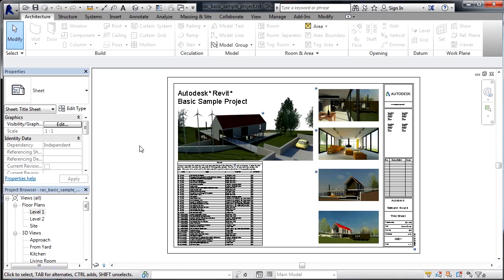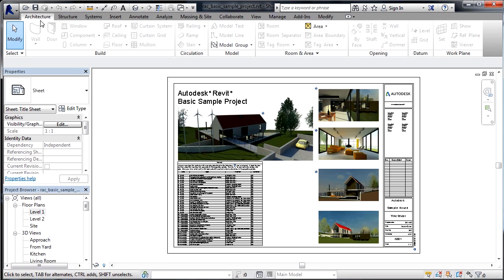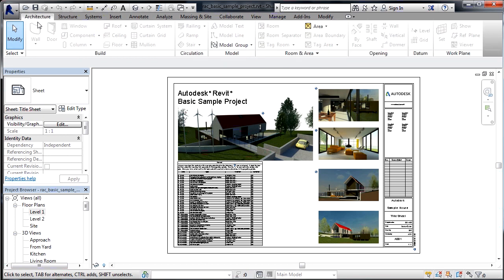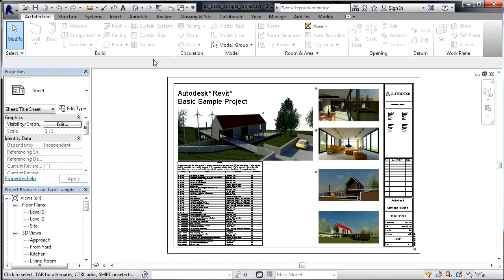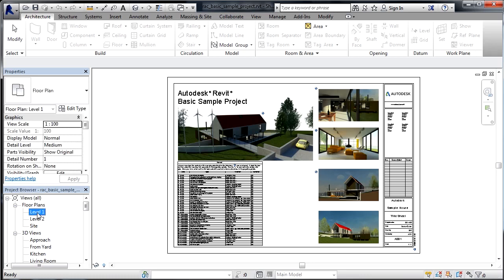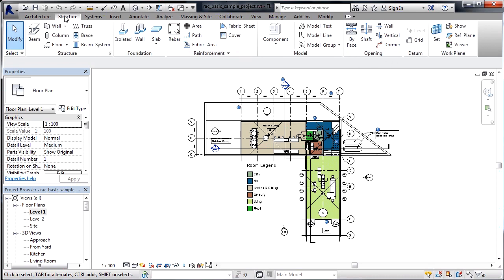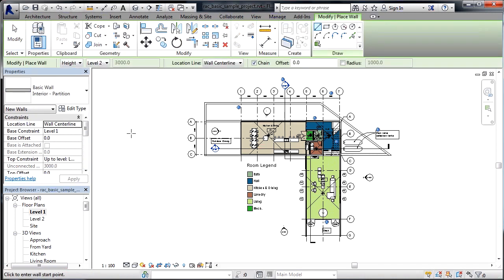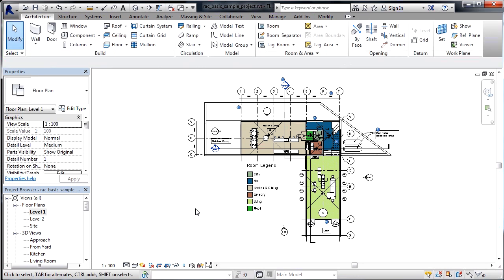02 02 Ribbon